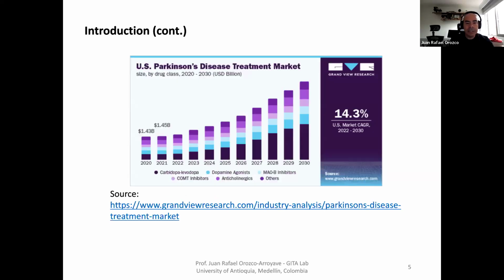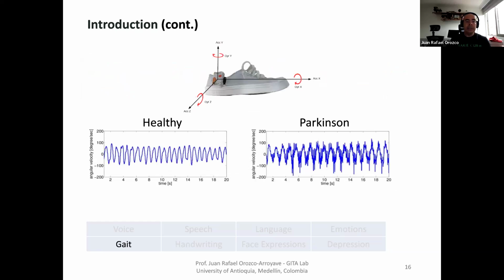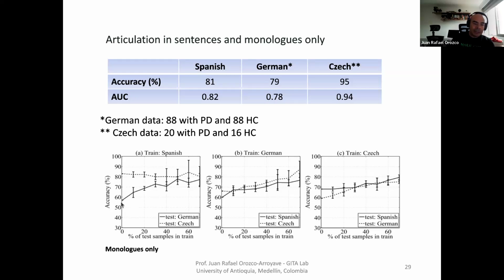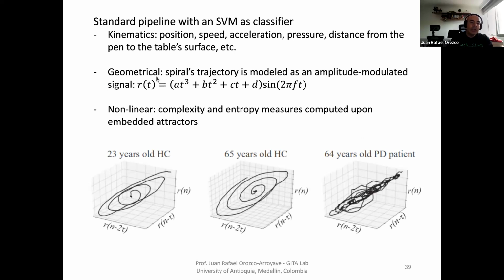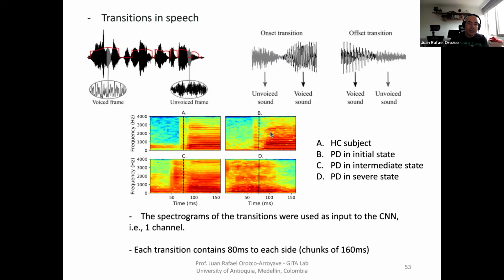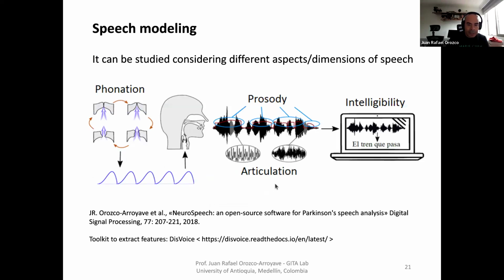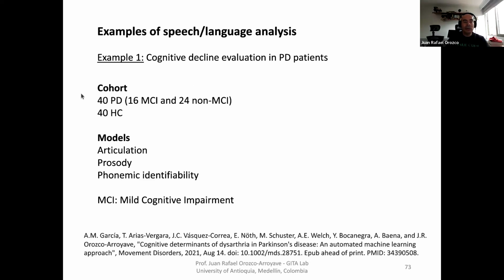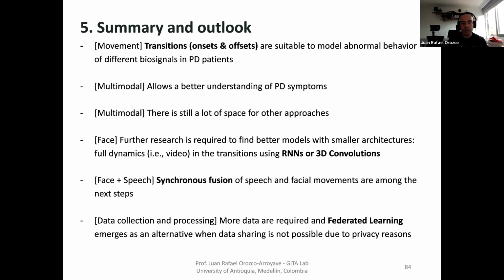Multimodal analysis of Parkinson’s disease symptoms - Juan Rafael Orozco-Arroyave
Talk 34 of the Conversational AI Reading Group "Multimodal analysis of Parkinson’s disease symptomsn" by Juan Rafael Orozco-Arroyave.